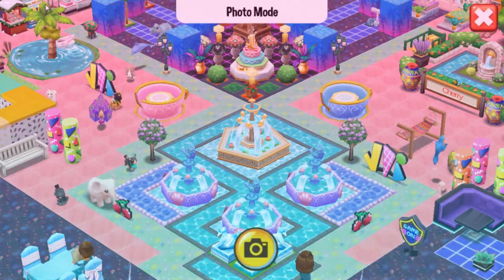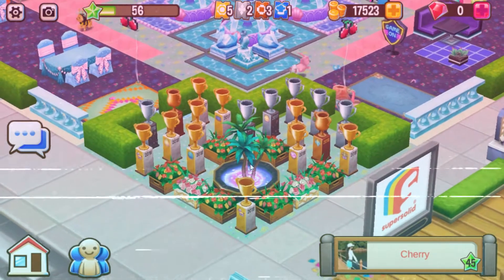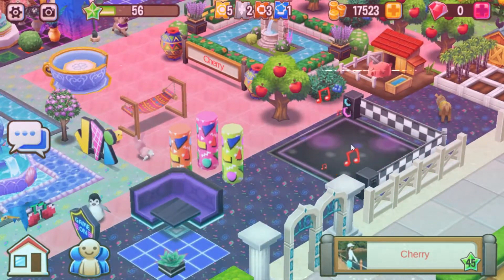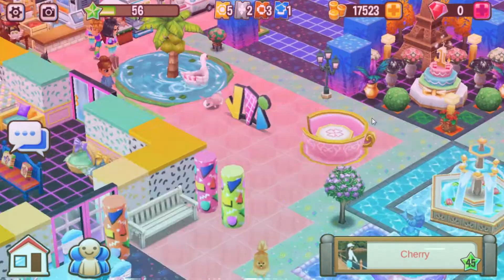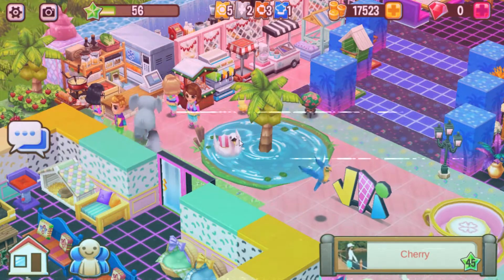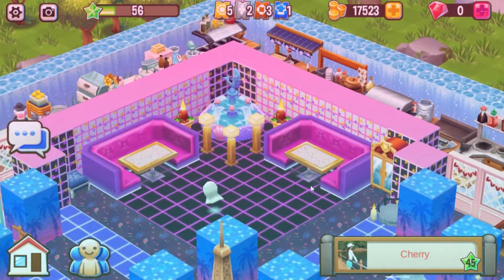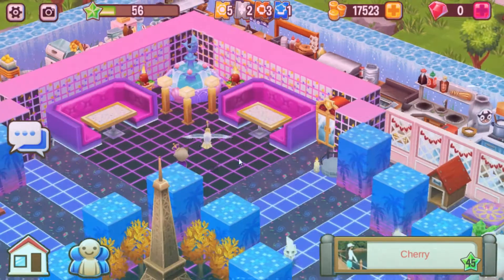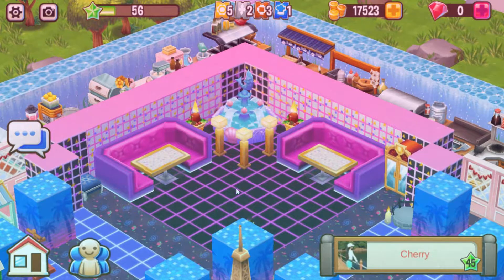Back to the 80s Restaurant Reviews - Sarah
Hey, Chefs! Today's Back to the 80s restaurant review is Cherry of the Superstar food club.